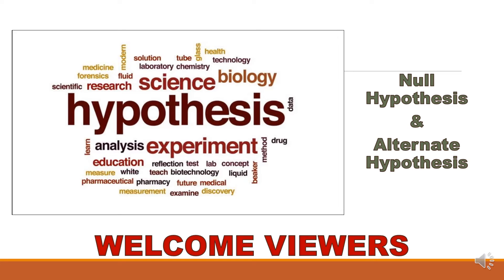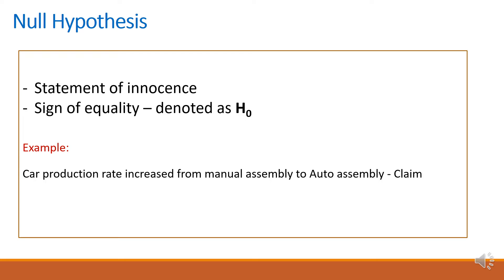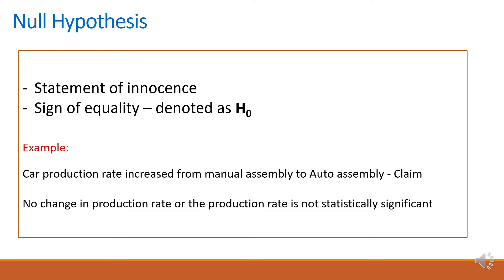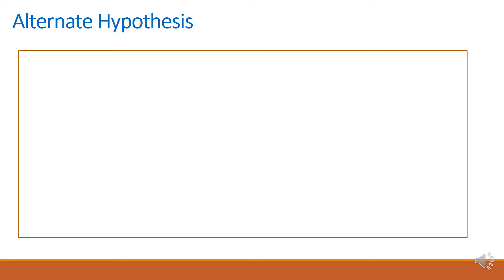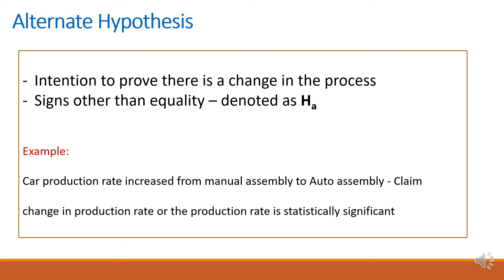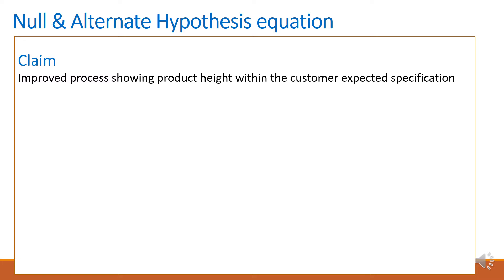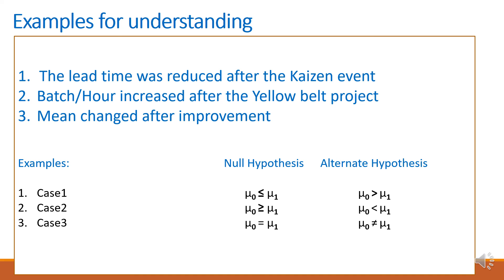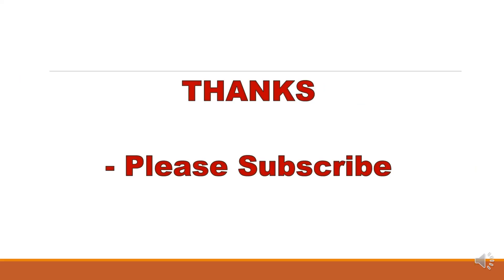Tamil - Hypothesis Testing - Null hypothesis & Alternate hypothesis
How to understand and write Null hypothesis and Alternate hypothesis in Tamil